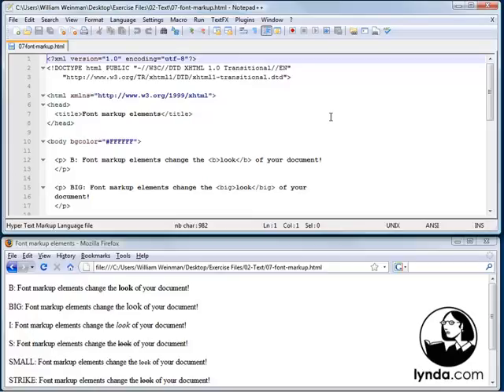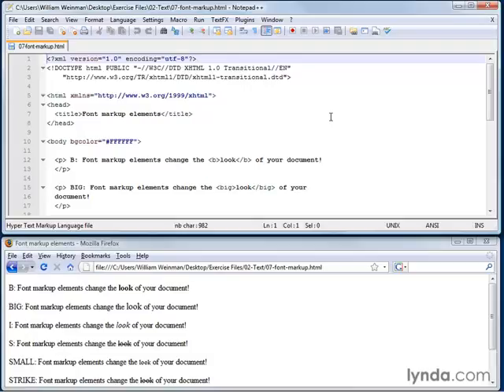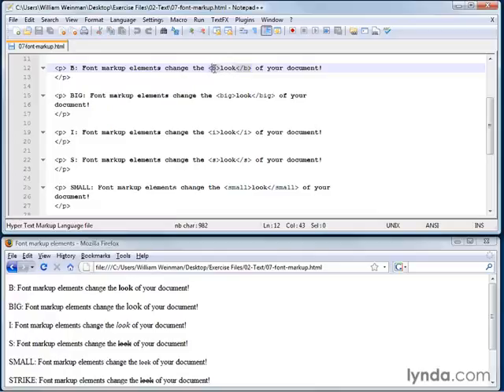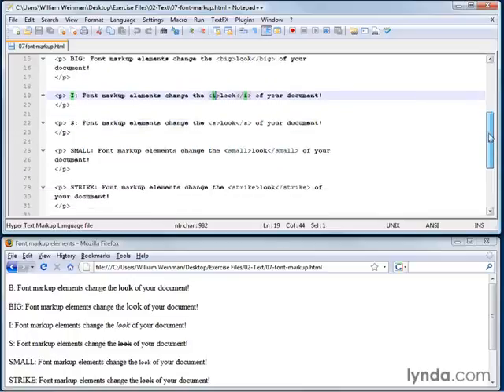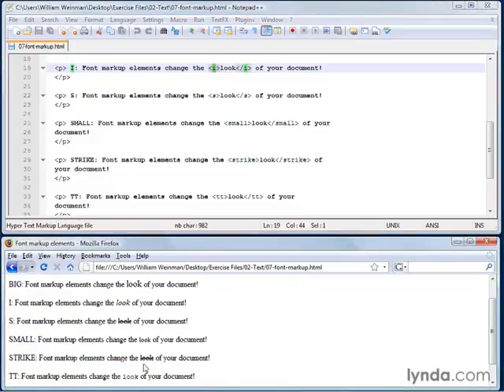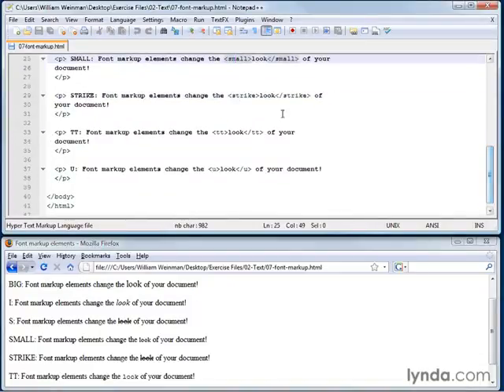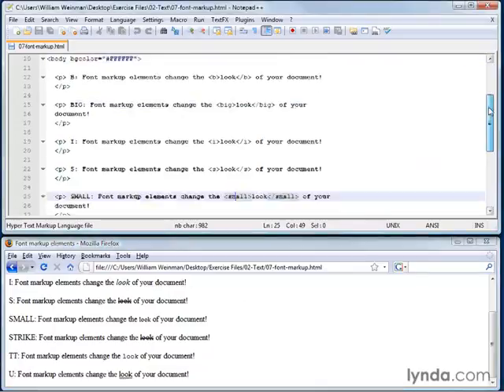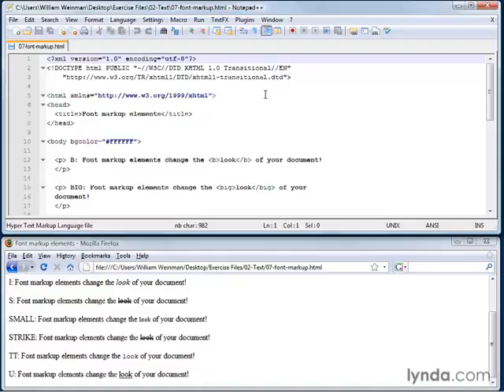XHTML and HTML Tutorial 14